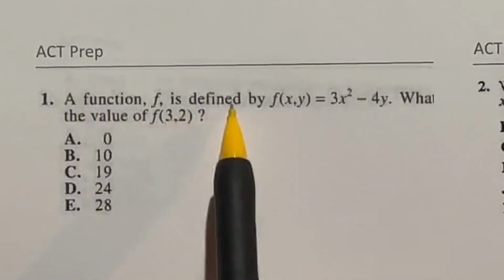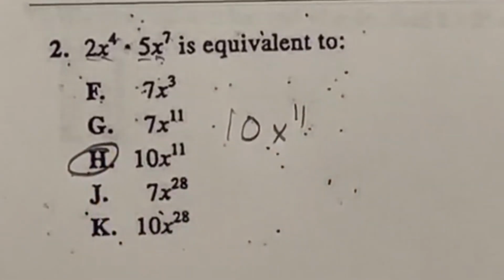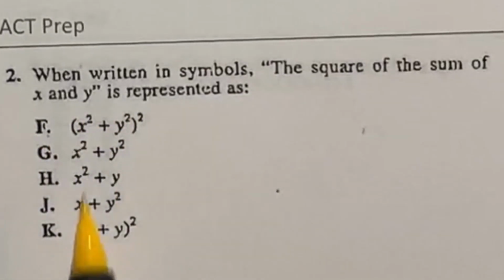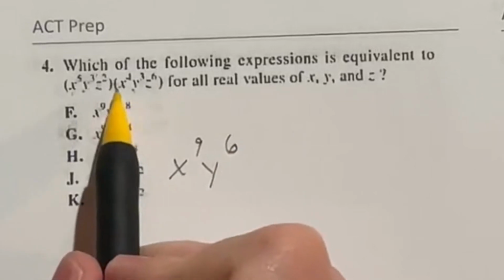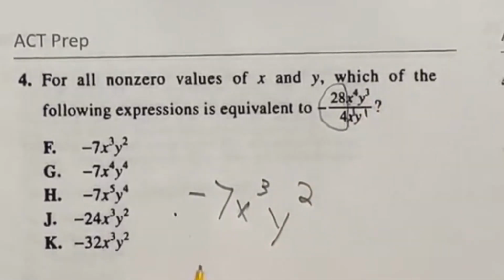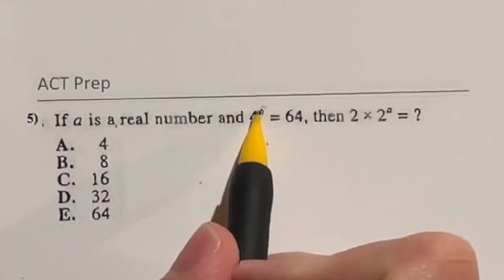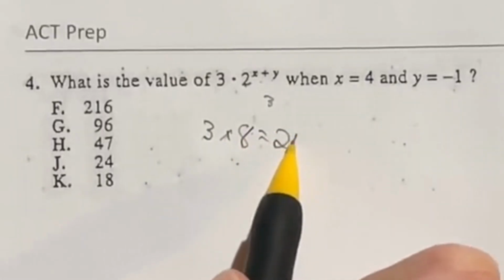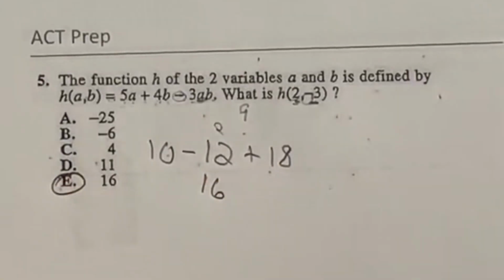FORGET THE TIPS AND TRICKS - ACT Math Prep practice questions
Tips and Tricks can be helpful for test prep and test taking in general, but the best all around way to improve your score is to just practice questions. I'm going to continue releasing videos of just that, solving ACT Math questions. Grab a pencil and paper and pause the video as we go to try the questions on your own. Once you finish, hit play and see if you got it right and to see one example of how to solve it.

Again, practicing ACT math questions is the best way to raise your ACT score. Eventually, all those tips and tricks videos will be the same. Watch one or two and move on to actually putting in the work of practicing. These are actual ACT questions from past tests and meant to help you grow for your next attempt.

As always, thanks for joining and I hope this content is helpful for you.